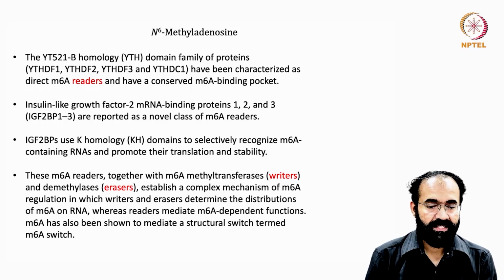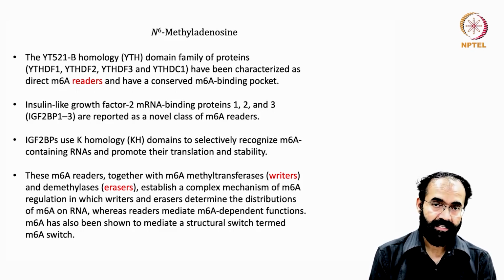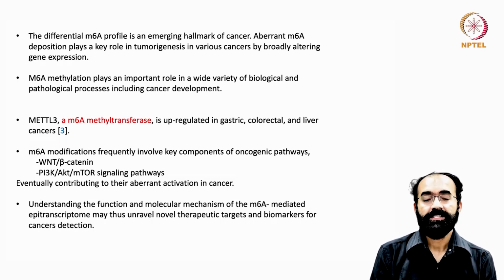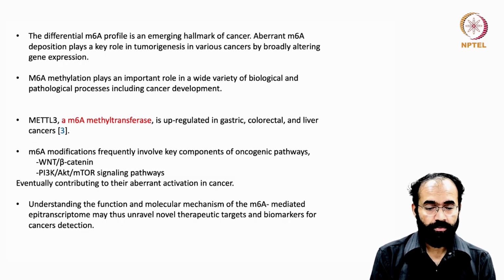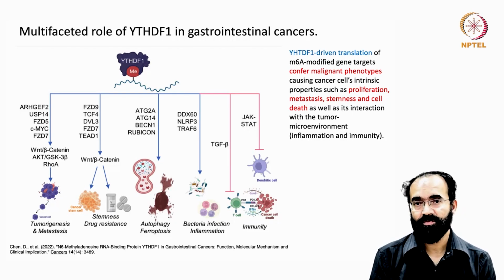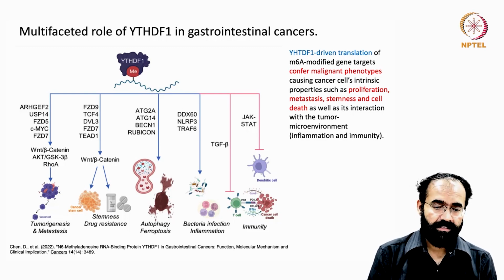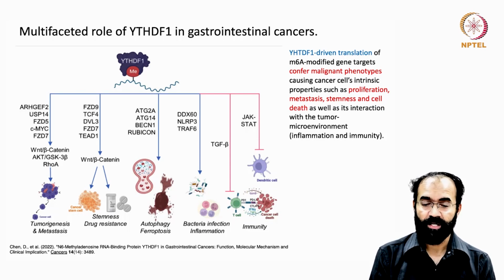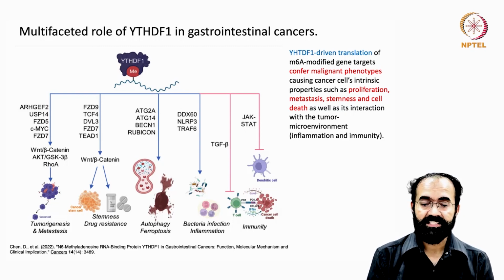Epitranscriptome and Protein Synthesis: Readers, Writes and Erasers